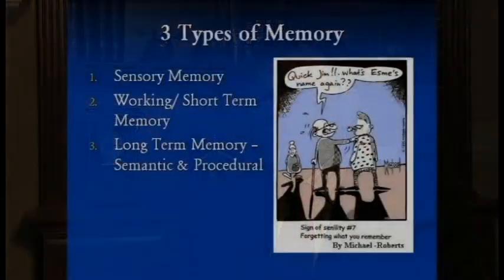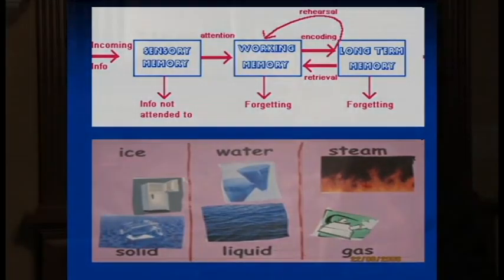Neurobics - Anti Alzheimer's Prescription - Part 6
How do we learn?